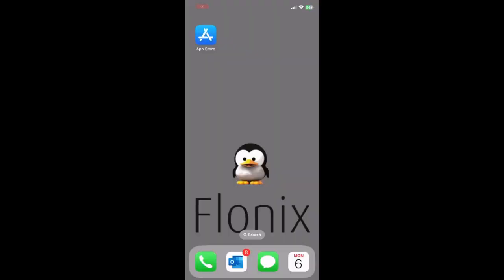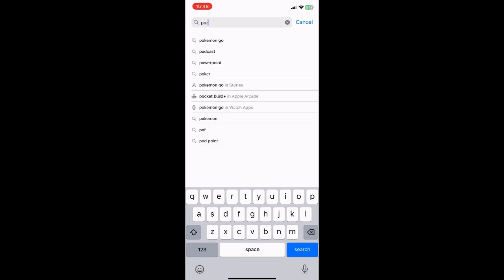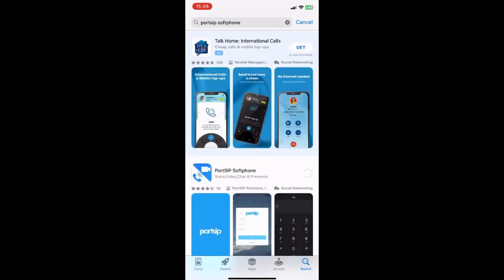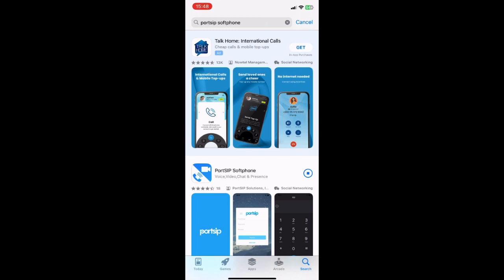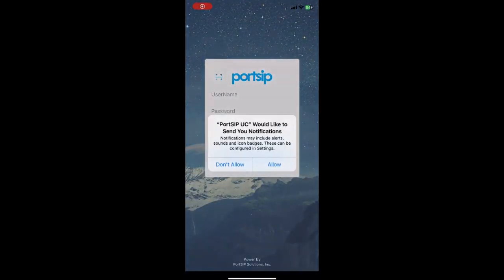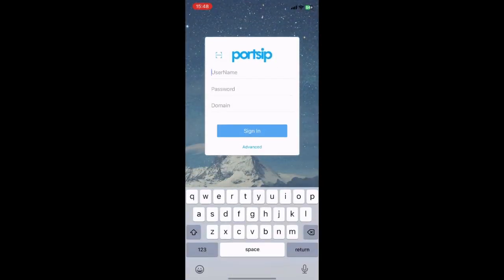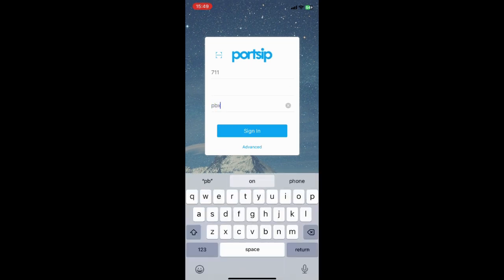Using PortSIP with our Phone Systems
Simple Setup for Portsip softphone with our phone systems.